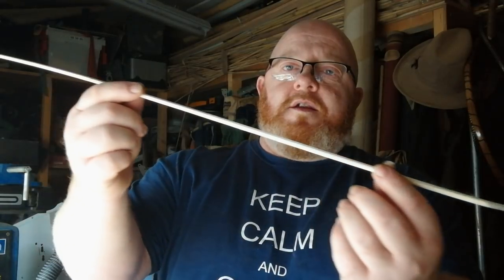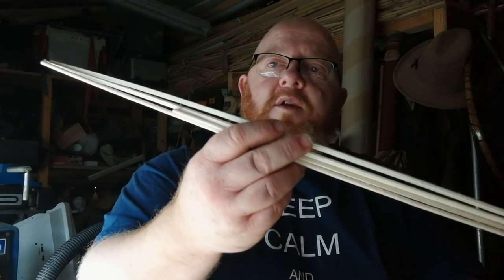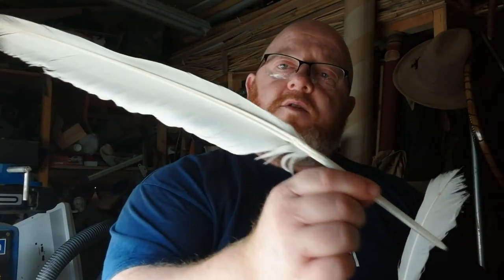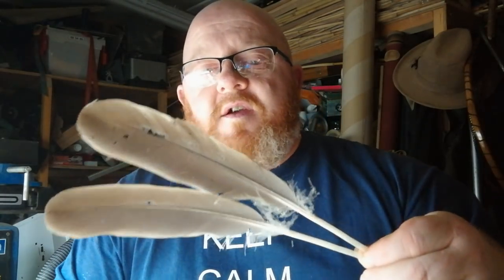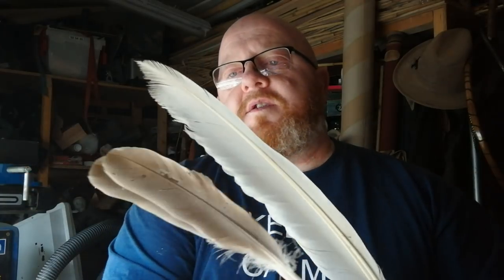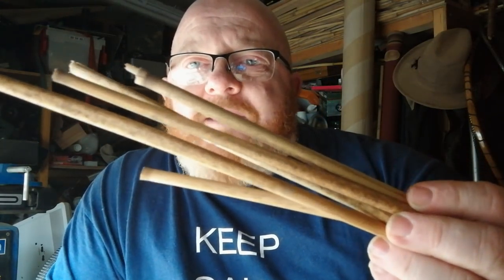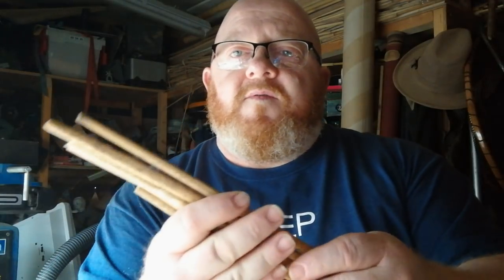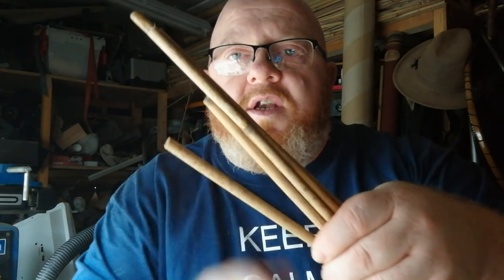Natural floatmaking materials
Hi Folks,
Sorry for the delay in posts, I have been kinda busy.
I asked a question on my Facebook page tonight about what folk would like to see on here... A few folk replied "Natural materials and how to find them".
I hope you all find this wee video helpful, don't hesitate to ask if you need any info.

Graeme.